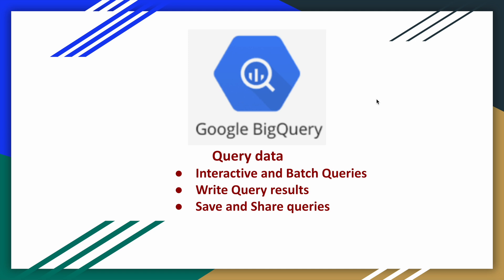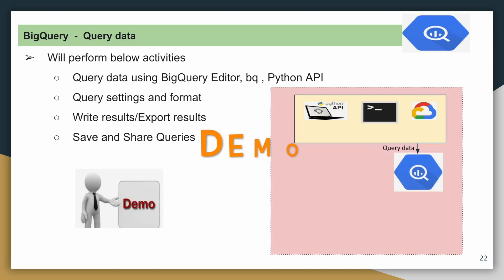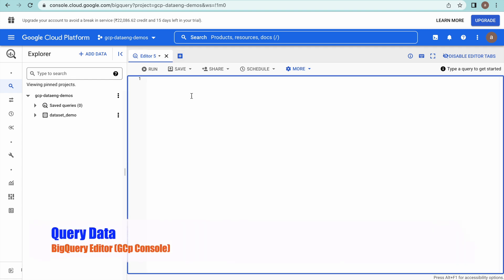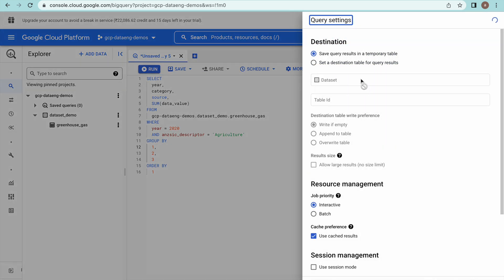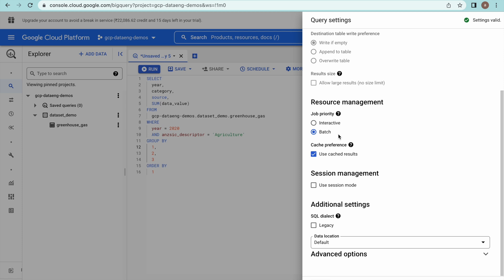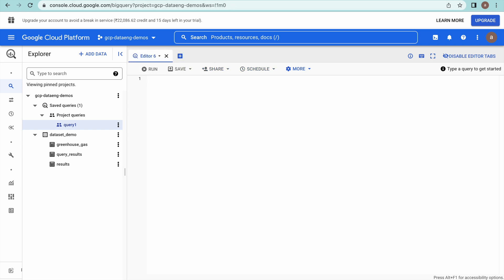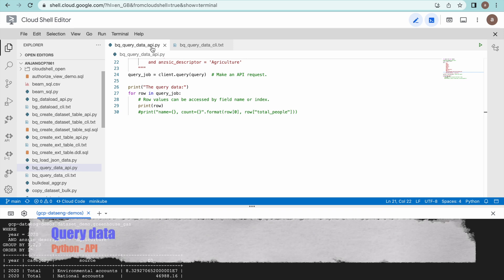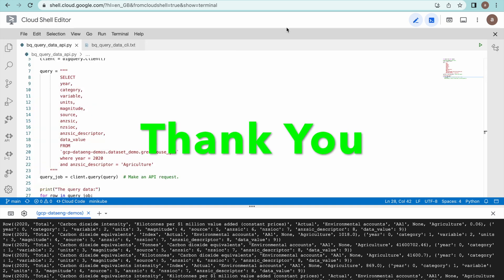GCP Big Query Query data | Interactive and Batch Queries|Write Results | Save and Share Results